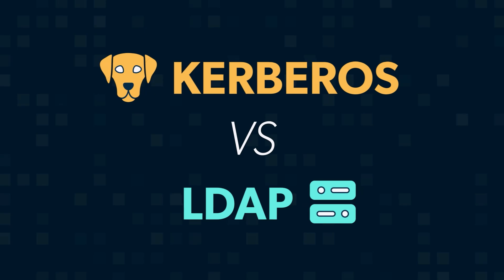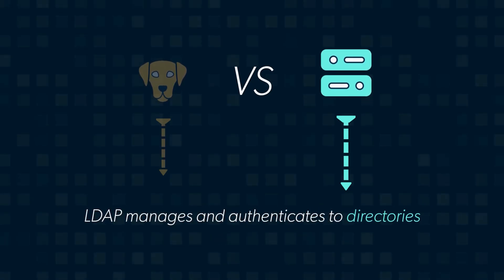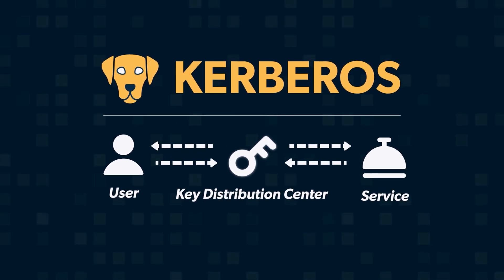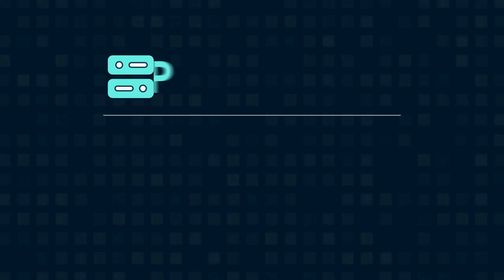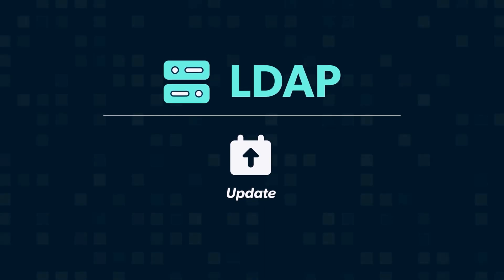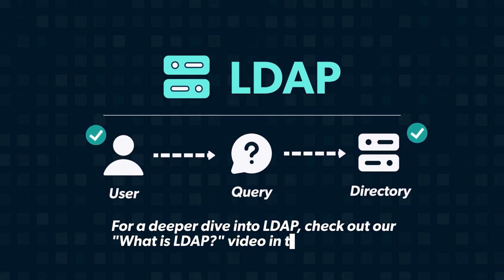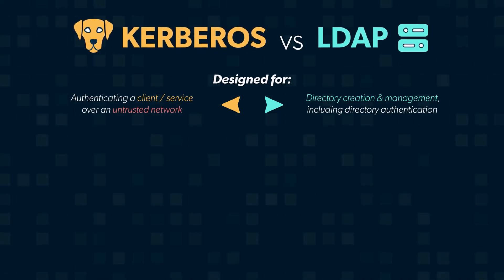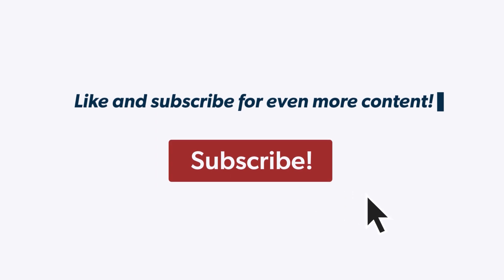Kerberos vs. LDAP: What’s the Difference?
Kerberos and LDAP are both authentication protocols, but they have several important differences that we'll discuss in this video.

Transcript:

What's the difference between Keberos and LDAP? To start, Keberos and LDAP are both authentication protocols, however, they were designed for different use cases and they use different methods of authentication. Keberos is primarily used for mutual authentication between a client and a service over an untrusted network like the internet. LDAP is primarily used to manage and authenticate to directories. The two protocols also differ in the way they authenticate.

To illustrate this difference, let's take a look at how each protocol works. We'll start with Keberos. As we mentioned, Keberos facilitates mutual authentication. Mutual authentication is a method of authentication that verifies both the user and the service before the user can begin a session with the service. Keberos accomplishes mutual authentication with the ticket granting system that uses shared key cryptography. It sends a series of encrypted messages and tickets sent amongst the user, the service, and a key distribution center, which is hosted by the domain controller. In this transaction, both the client and the service authenticate their identities before the client can begin a session. It's important to note that all of the elements in a Keberos authentication transaction must exist within the same domain. Because Keberos is commonly used by Microsoft, that domain is often Active Directory. For a deeper dive of this process, check out the blog linked in the description.

Now let's take a look at LDAP. LDAP stands for Lightweight Directory Access Protocol. It's a protocol that facilitates directory management and communication. This is a key difference from Kerberos, which was designed to be an authentication protocol. While LDAP can and often does authenticate, it also enables directory creation and management.

Let's break this down. LDAP can perform the following main functions:

-Update. This includes adding, deleting, or modifying directory information.
-Authenticate and authorize. The LDAP protocol both authenticates and authorizes users to resources.
-And query. This includes searching and comparing directory information. LDAP authentication is built off of queries. The user enters their login credentials and the LDAP protocol queries the LDAP directory to confirm a match with the credentials stored within the directory. For a deeper dive into LDAP, check out our What is LDAP? video linked in the description.

In summary, both Keberos and LDAP can facilitate authentication, but they go about it in different ways and in different situations. The protocol you use usually depends on the use case, the type of resource, and your environment. Keberos was designed for authentication, while LDAP was designed to be a directory management protocol that can also facilitate authentication. Keberos cannot be used to manage a directory. Keberos uses symmetric key cryptology and mutual authentication, while LDAP matches a user's credential input to what's listed in the directory. Keberos authenticates to resources within the domain, and it's popular with Microsoft systems like Active Directory. LDAP is usually used for technical applications and on-premise resources, like file servers and networking equipment.